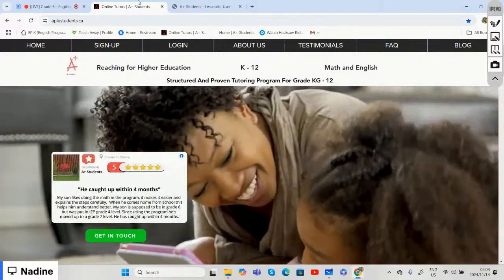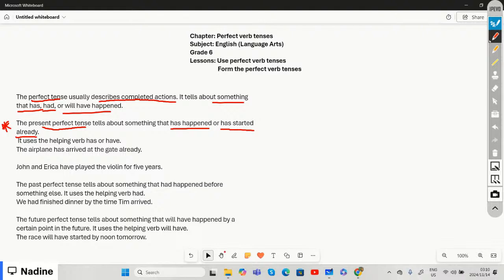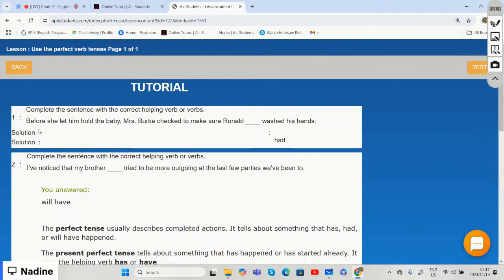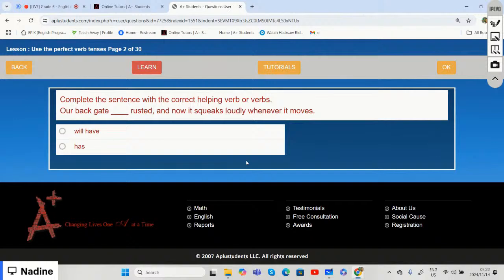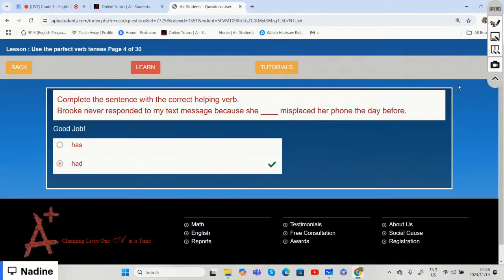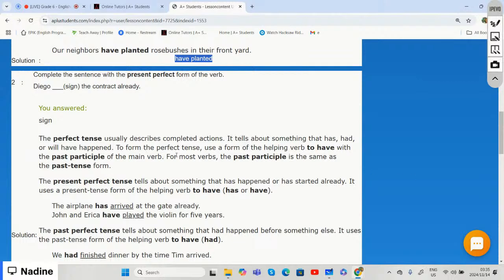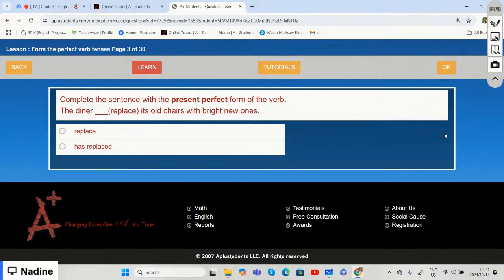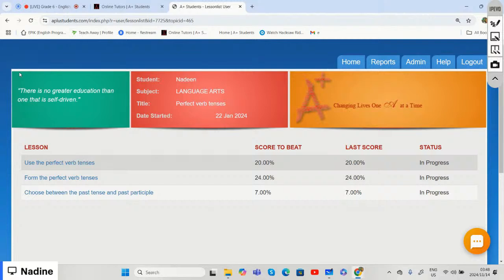Grade 6 - English: Perfect verb tenses